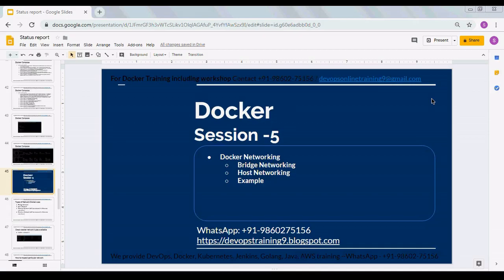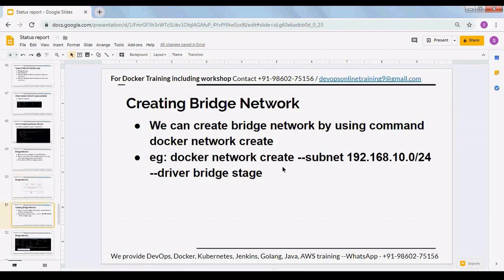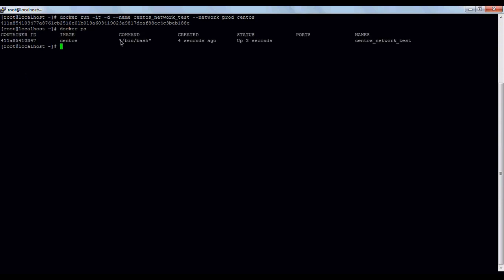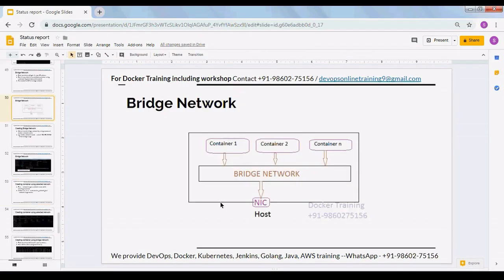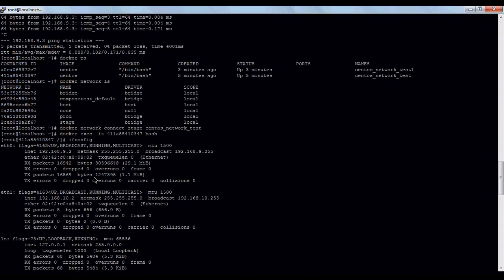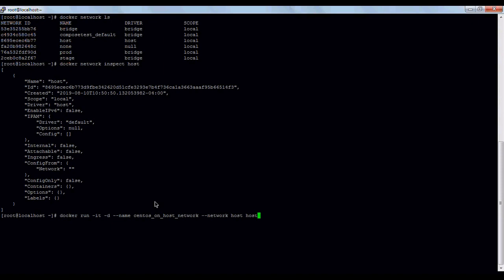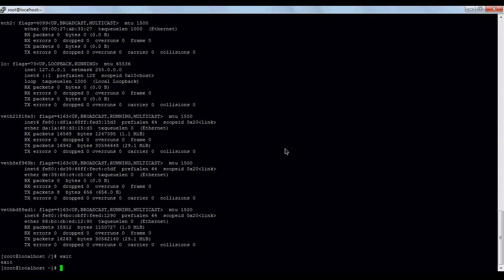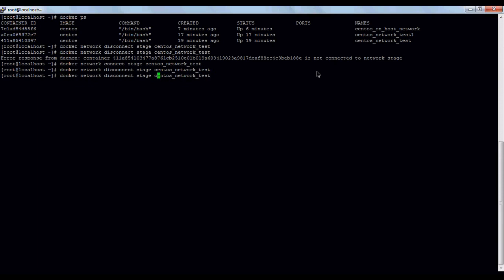Docker Networking | Bridge & Host Network Deep Dive | Docker Tutorial For Beginners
I am a freelance online DevOps trainer. New Docker online live training with workshop starting every month.